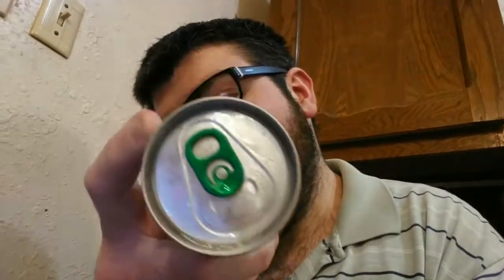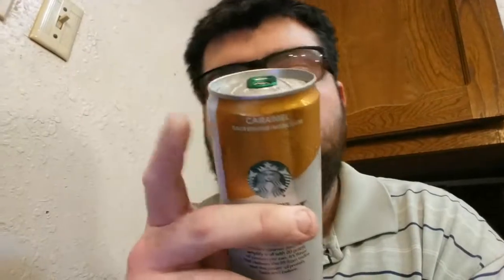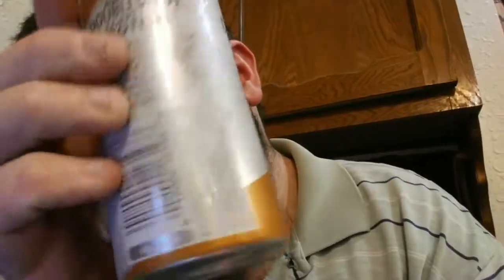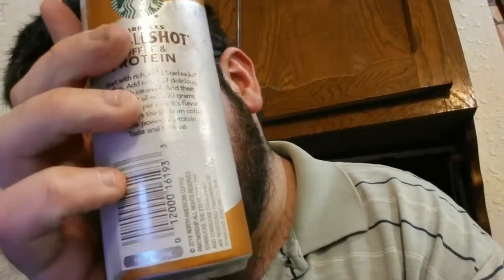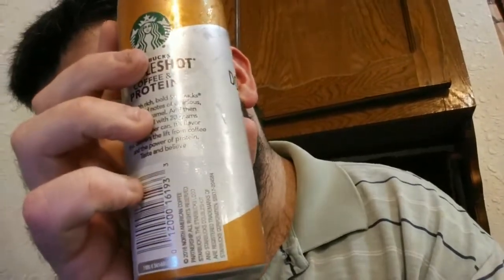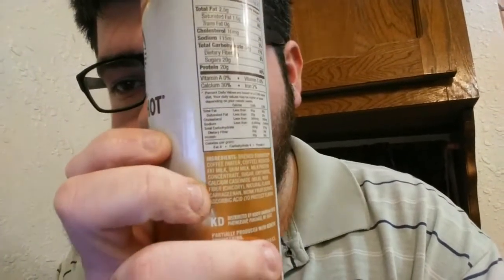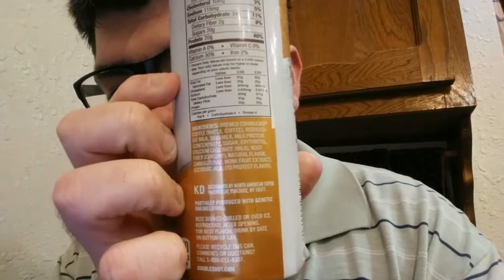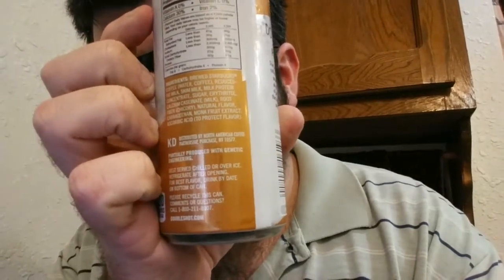Deadcarpet Energy Drink Reviews - Caramel Starbucks Doubleshot Coffee & Protein Energy Drink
I review the Caramel Starbucks Doubleshot Coffee & Protein energy drink. This is my 799th energy drink review video.